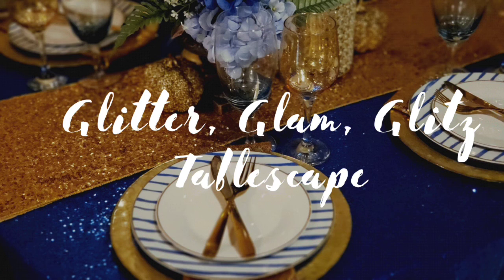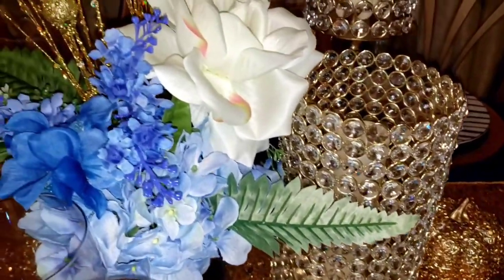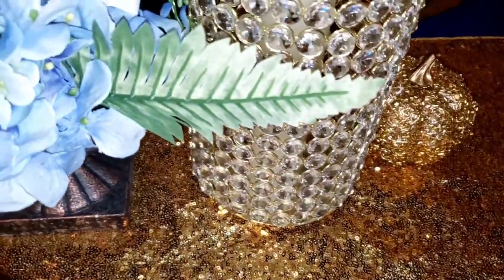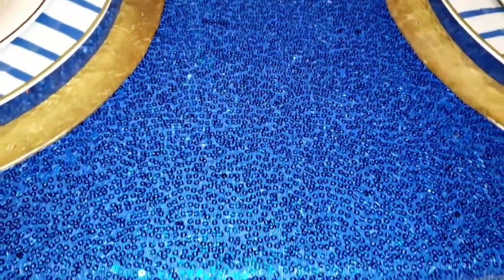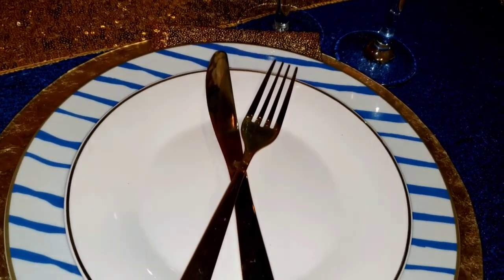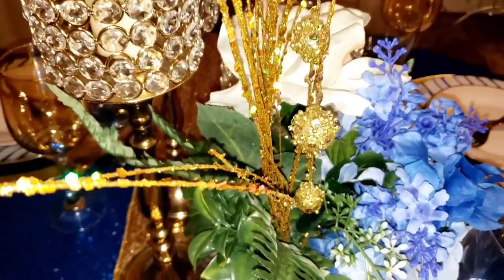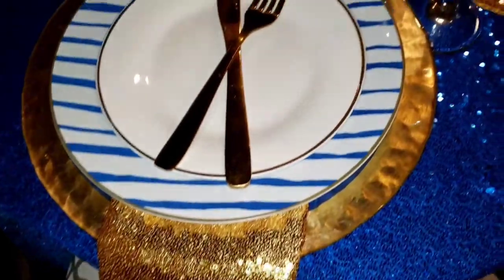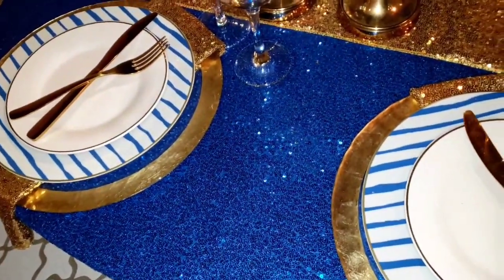Glitter, Glam, and Glitz Tablescape Collab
In today's video I bring to you Glitter, Glam and Glitz Tablescape Collab Hosted by Fabulous Designs on Budget